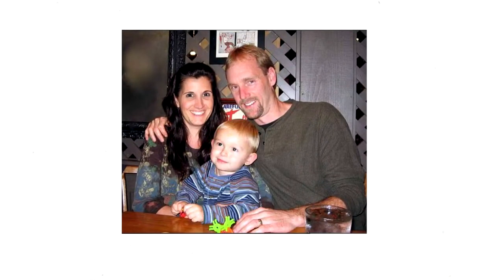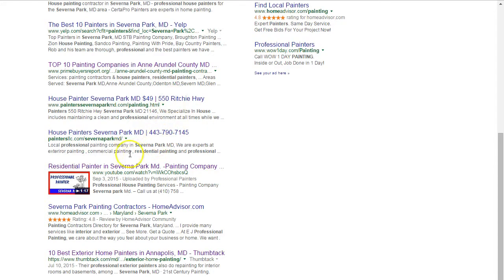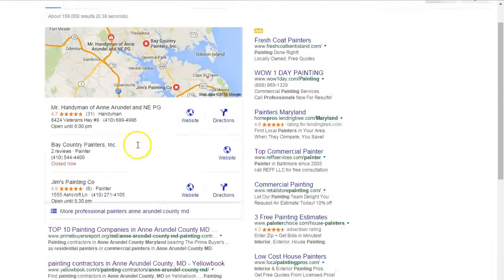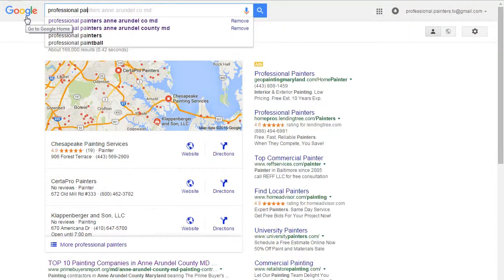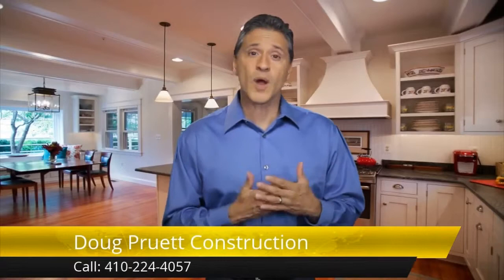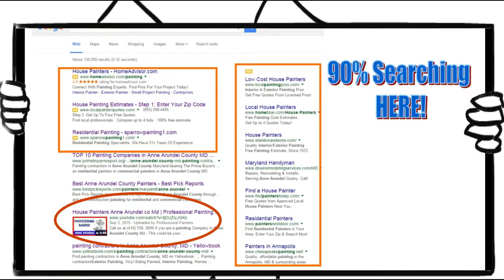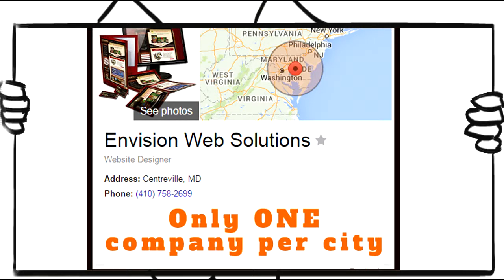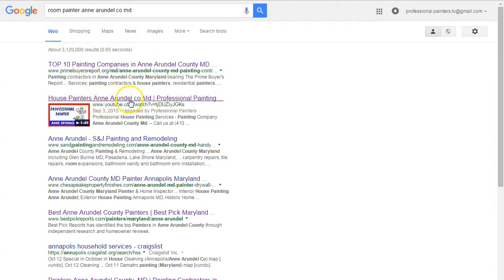Online Video | Online Commercials for your BIZ. | Envision WEBTV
Check out the most effective way to gain total dominance on the first page of Google with our exclusive "Video Leads".

There is now absolutely no excuse to ignore online video anymore. The price is right and you can have your company represented on the first page of Google... GUARANTEED!..., OR YOU DON'T PAY!

Video Lead samples: (available now!)